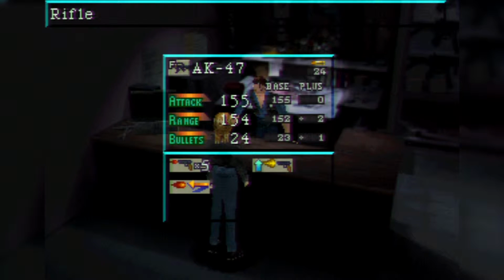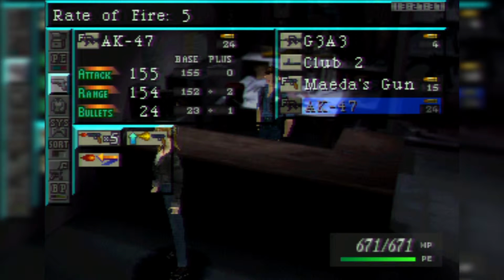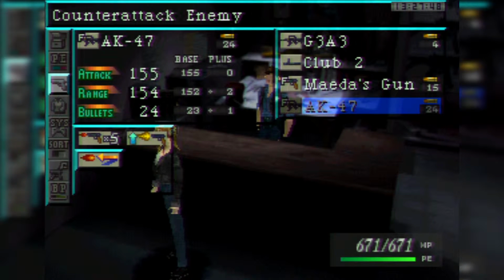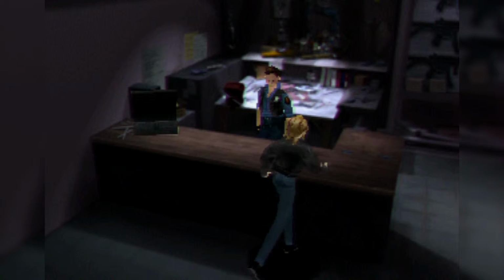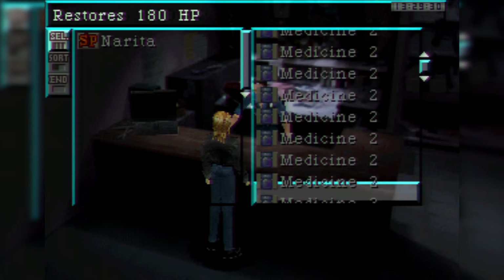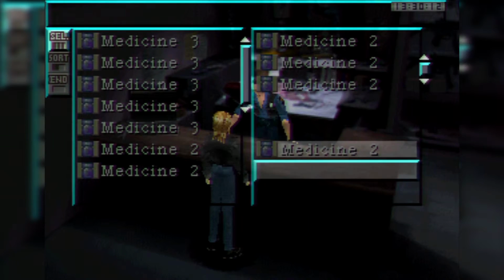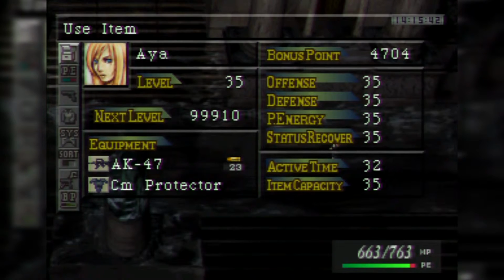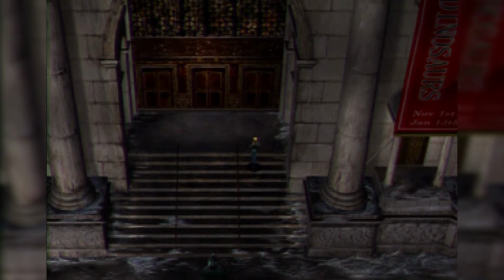Parasite Eve Let's Play 100% Walkthrough #38: Point of No Return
My Let's Play 100% Walkthrough of the PS1 Squaresoft classic, and one of my favorite games ever, Parasite Eve! All treasure chests and secrets will be shown!

This video covers the last bit before we begin the game's end-game events.

From Wikipedia:

"Parasite Eve is a 1998 action role-playing survival horror video game developed and published by Square. The game is a sequel to the novel Parasite Eve, written by Hideaki Sena. It is the first game in the Parasite Eve series. The game follows New York City police officer Aya Brea over a six-day span in 1997 as she attempts to stop the monster that is causing people to spontaneously combust, with the goal of sparking the creation of a creature that will destroy the human race. The game has the player move freely around several open environments, and uses a pausable real-time combat system, and also includes several role-playing game elements."